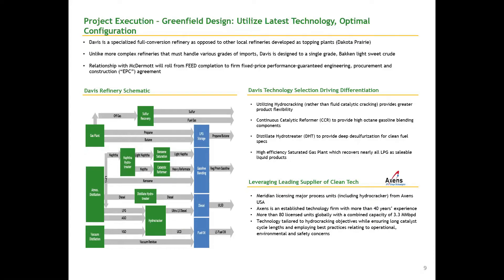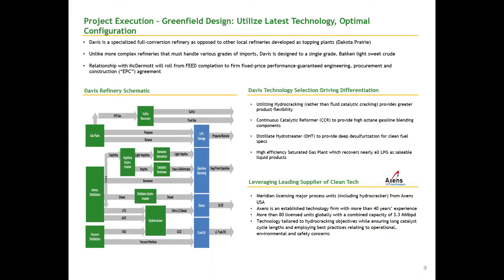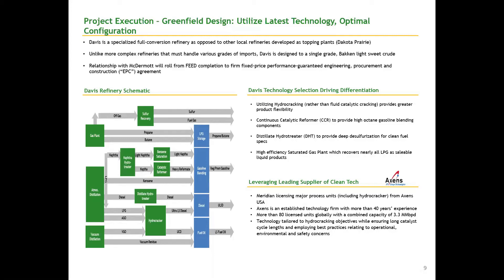Jan 2020 Shareholder Update - Davis Greenfield Design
Get the latest update on the Davis Refinery project from Meridian Energy Group Inc.